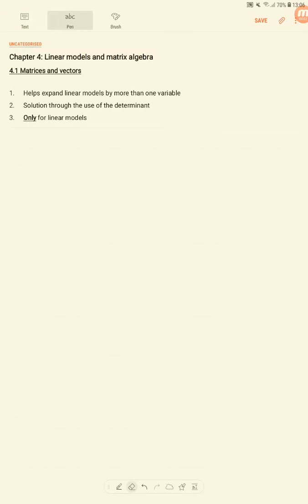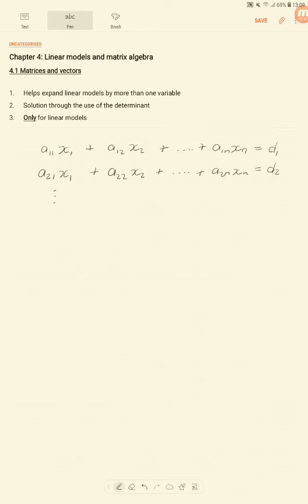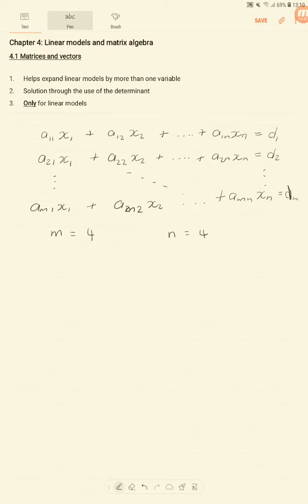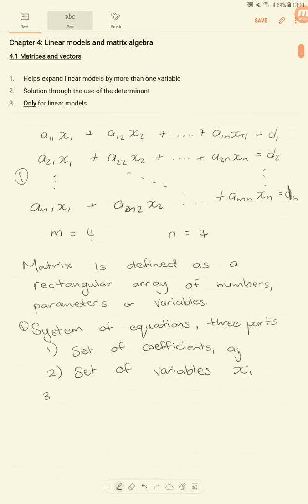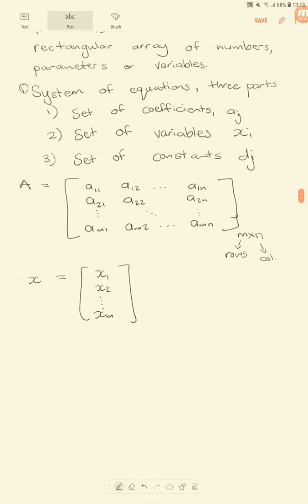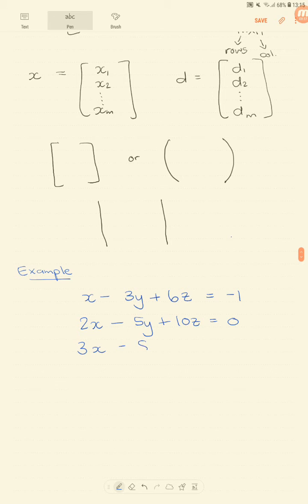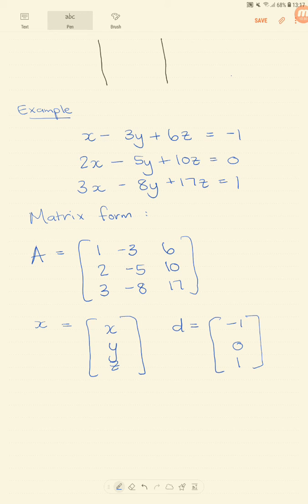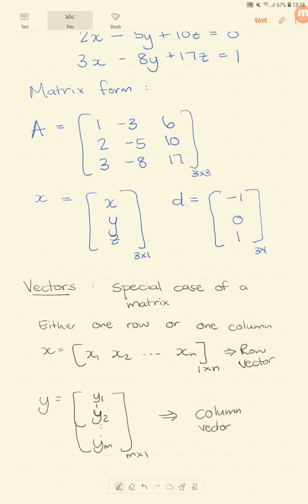ECO739 Chapter 04 Part A